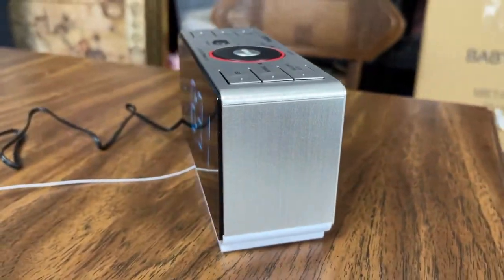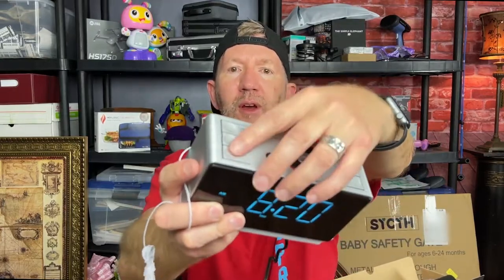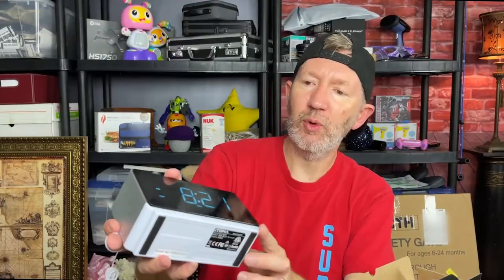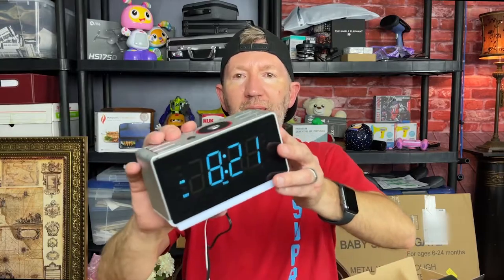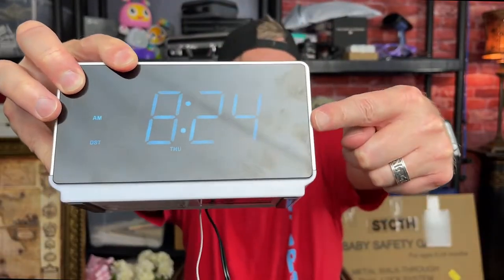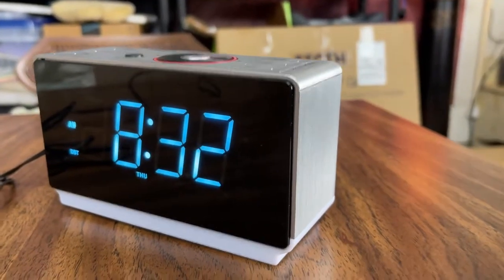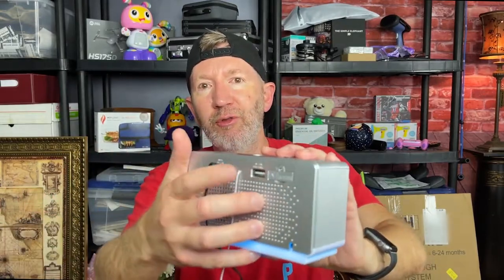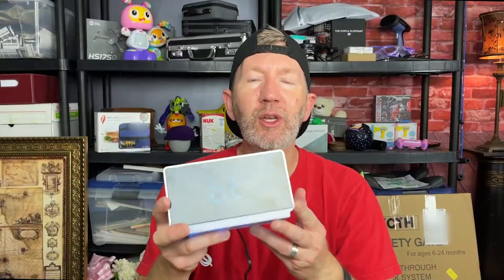iToma Alarm Clock and Bluetooth Speaker Review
BIG BRIGHT DISPLAY & FM RADIO: Large 1.4-inch ice blue LED display with no flashing light makes the time easy to read from afar. Digital Tuning FM Radio with 20 programmable preset stations. External FM wire antenna gives better radio reception.

NIGHT LIGHT & DUAL ALARM: One Touch ON/OFF Night Light. The warm Ice blue night light from the clock radio creates a feeling of warmth for you in the night. The design of two individual alarms makes it easy and convenient for you to set and control the alarms.

6 IN 1 - This digital clock radio combines 6 functions: Digital Clock Alarm Radio Dual separated-control alarm clock to wake you up; FM radio for listening to news ; Bluetooth function; Sleep Timer; Manual dimmer control for eye care; USB charging port for mobile device and easy to charge your phone near the bed.

3-LEVEL BRIGHTNESS & AUTO DIMMER: With the 4 level dimmer control function, you can adjust the LED brightness display all depend on yourself. You can put this clock radio on the bedside table; Writing desk; Kitchen; Study table or cabinet in the living room - need to connect to the power supply.

CONVENIENT AND USEFUL ADDITIONAL FEATURES: Back-up battery and USB charging port.There are so many incidents that can accidentally turn off your alarm clock such as a power outage, or a A/C cord being disconnected by mistake. With a back-up battery, you will never have to worry about resetting your alarm clock.The 1A/5V USB charging port is specifically designed for charging your mobile device safely. You can keep your mobile device charged for an extended period of time without having to worry.